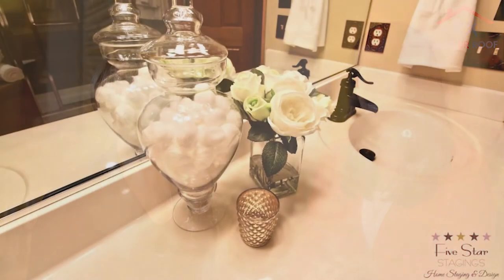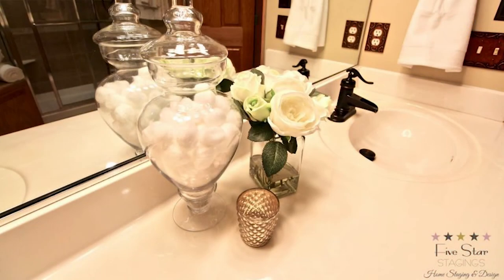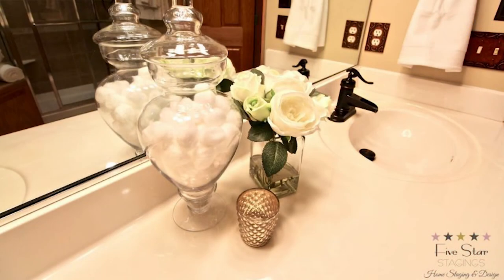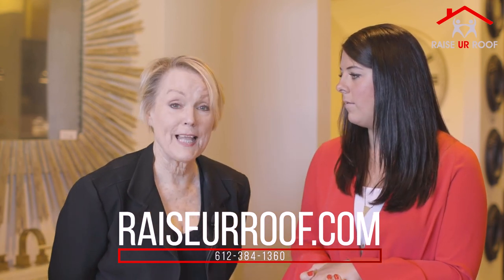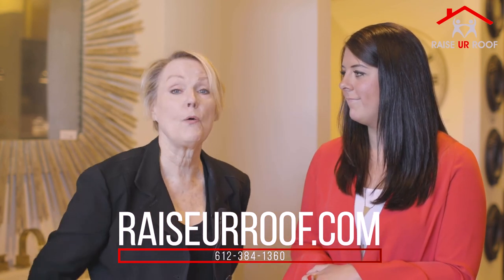How to Stage Your Bathroom So Your Home Sells Fast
I had a chance to chat with Laura Bohn of Five Star Staging about staging one of the most important rooms of your home. If you want your home to sell quickly, make sure your bathroom looks nice.

The bathroom is one of the most used rooms in our home, and it needs to look roomy and clean.

So, according to Laura, here’s what you should be doing